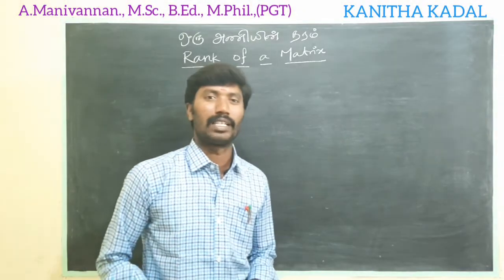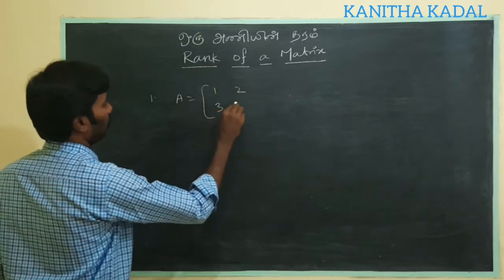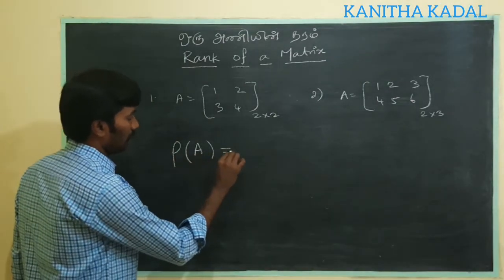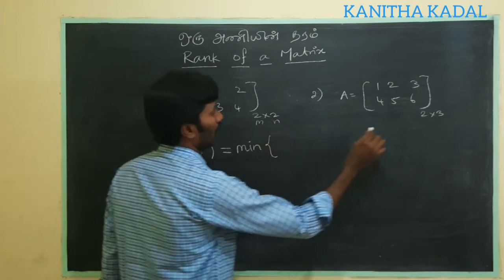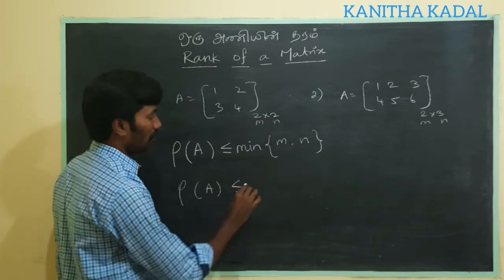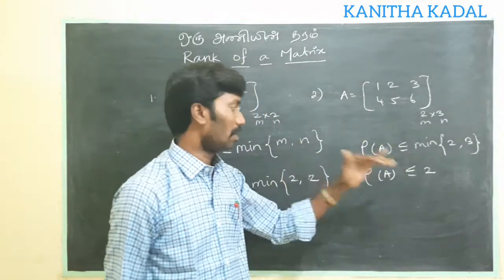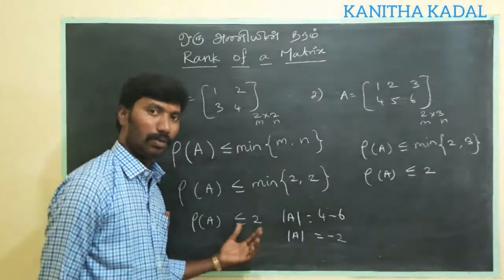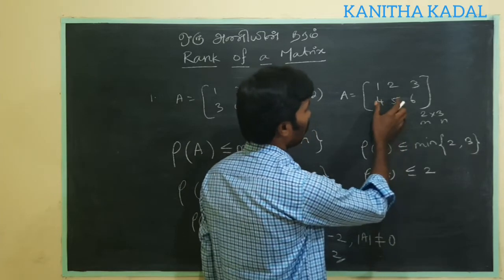12th Maths/Rank of a Matrix -minor method/ introduction